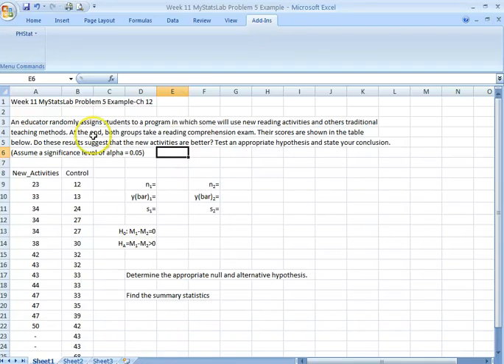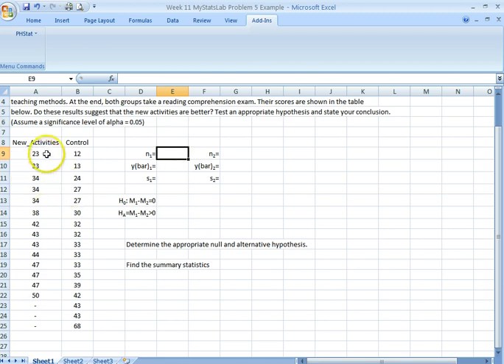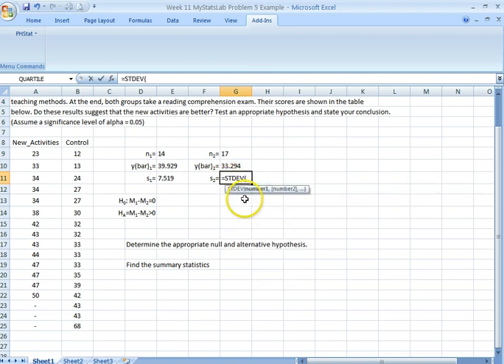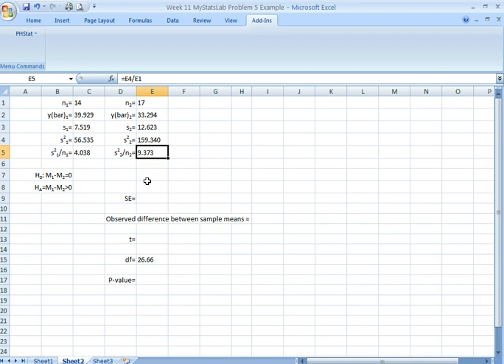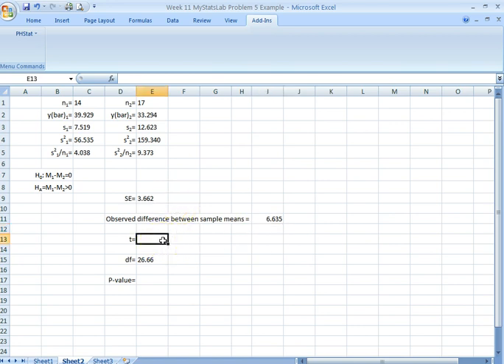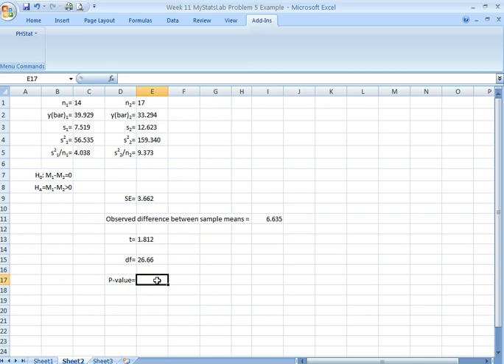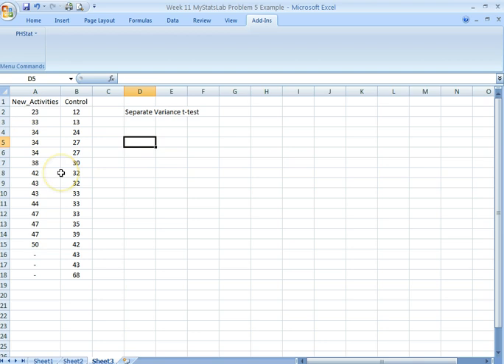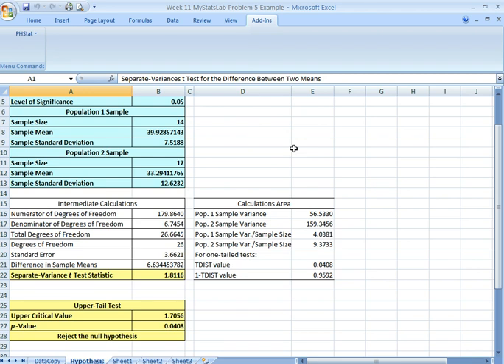Week 11 MyStatsLab Problem 5 Example Ch 12